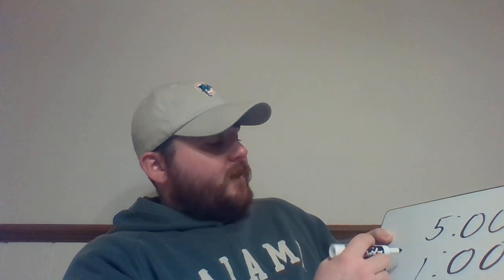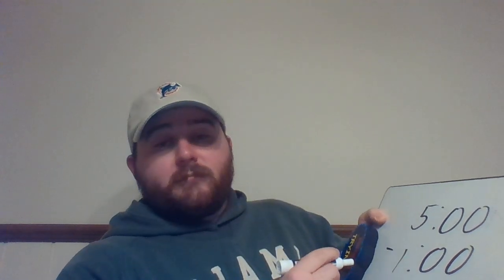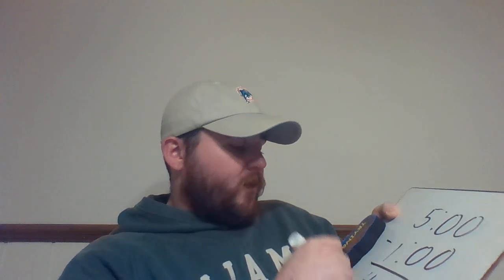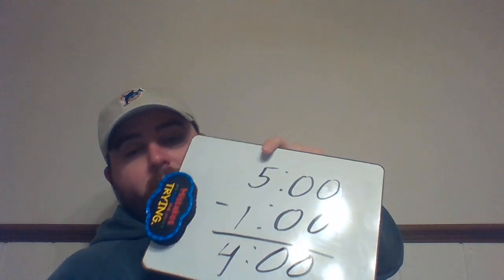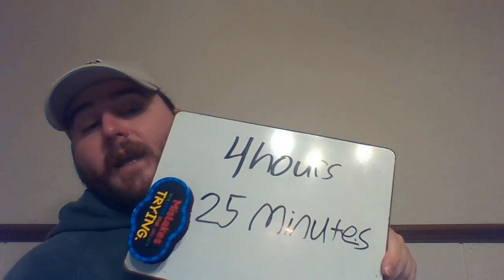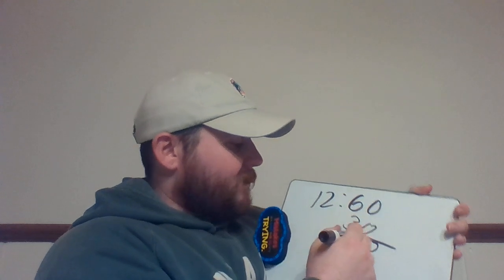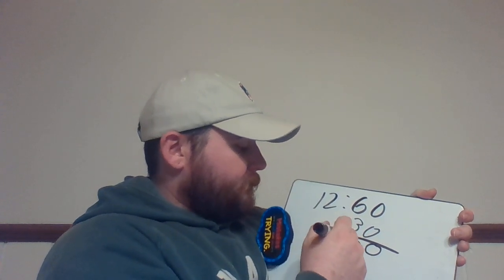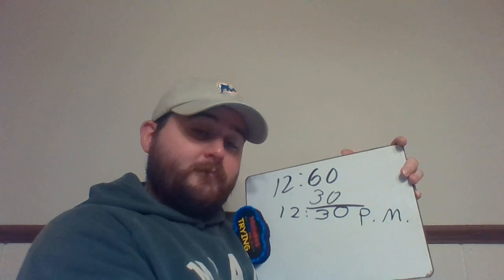Day 12 Math Part 1 (3rd Grade)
Day 12 math.